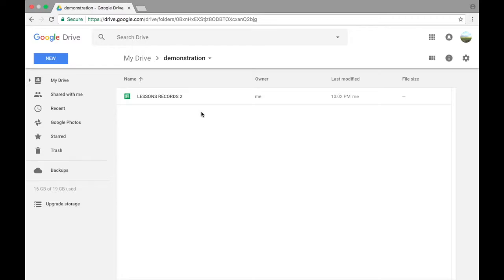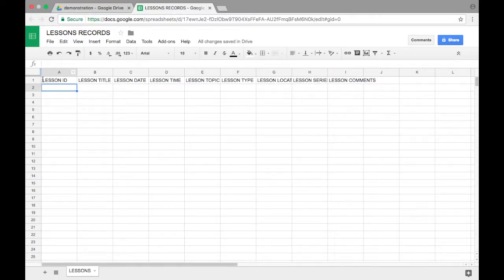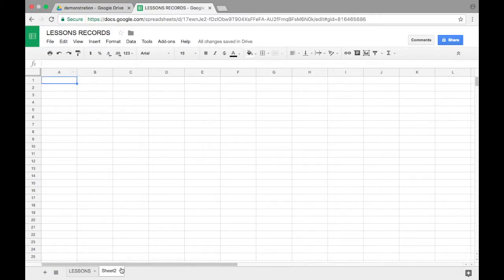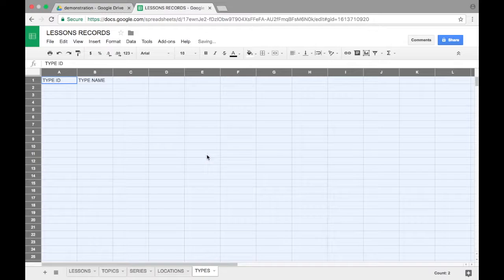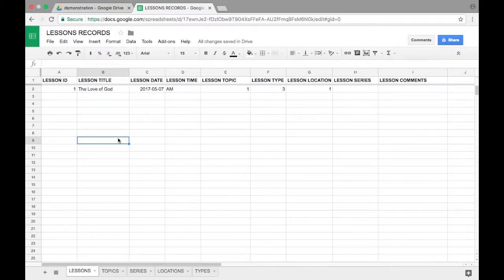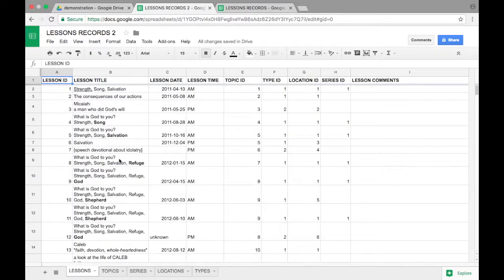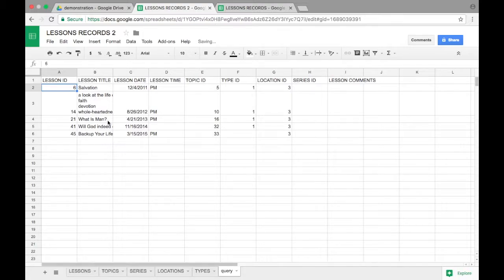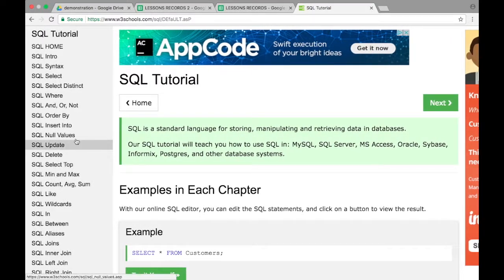how to keep a record of sermons preached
This video explains how to use Google Sheets to keep a record of sermons, Bible classes, devotionals, or presentations that you might give.

CORRECTION: The church is the people, not buildings. So if you're going to use the word LOCATION, it would be good to either refer to an actual location (e.g., a house, an address) or to say "the building where . . . church meets." Because I used the word LOCATION for the video, I should have put "the building where the Central Church of Christ meets" instead of "Central Church of Christ."